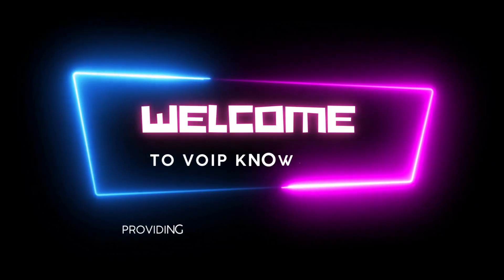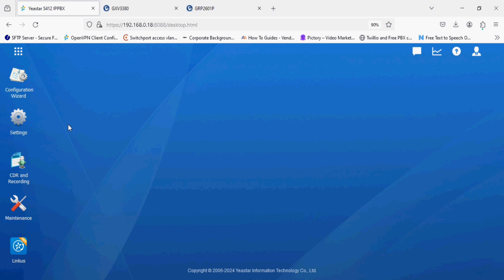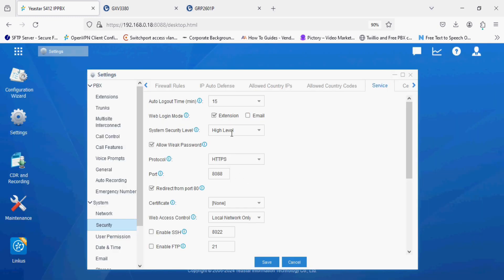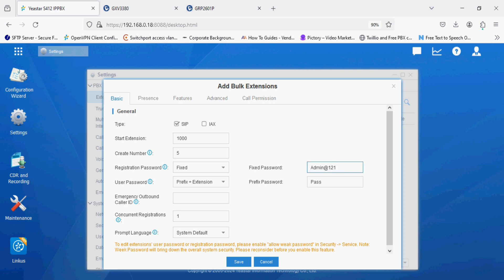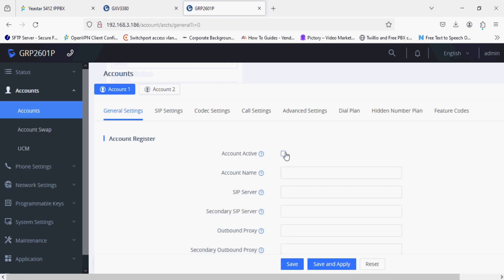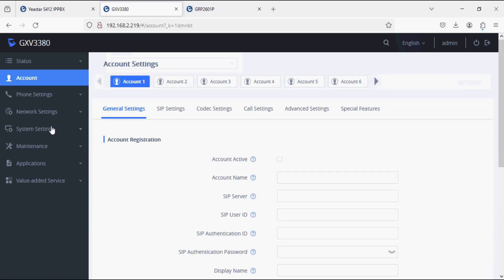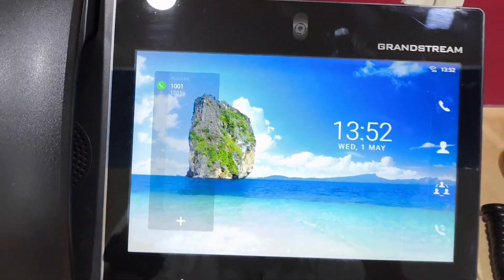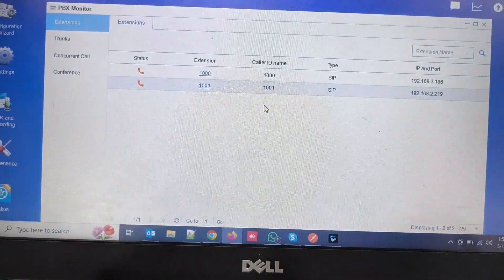How to Register Grandstream Phone on Yeastar PBX | Audio & Video Calling Setup Guide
In this video, we walk you through the process of registering a Grandstream IP phone on a Yeastar PBX system for both audio and video calling. This step-by-step guide covers everything from initial configurations to enabling video call support, allowing you to set up seamless communication on your Yeastar PBX with Grandstream phones. Perfect for businesses looking to enhance their internal communications or users who want to add video functionality to their IP phone system. Watch this video to learn how to set up and enjoy both audio and video calls with your Grandstream and Yeastar setup!